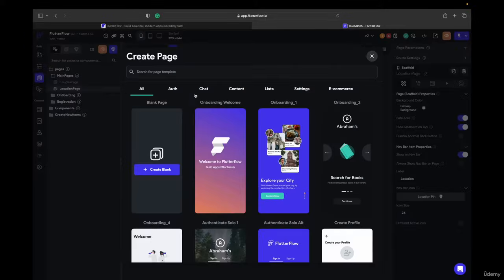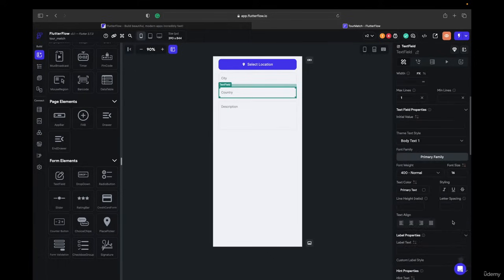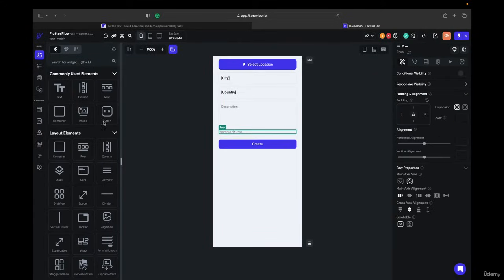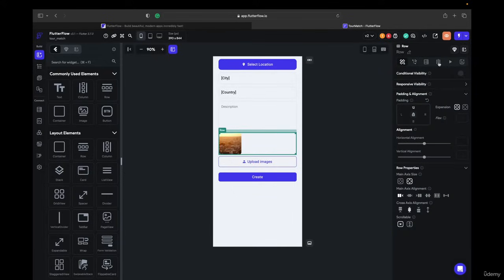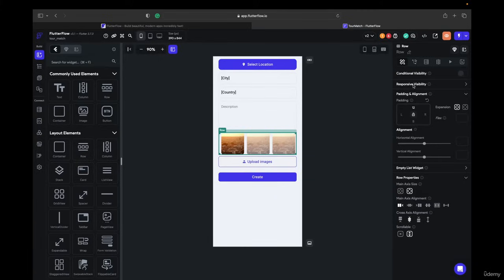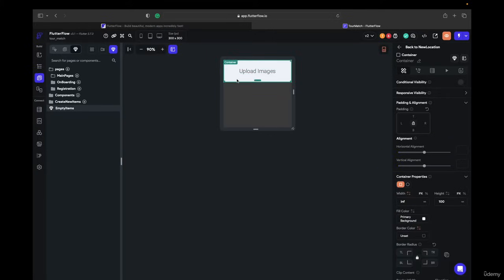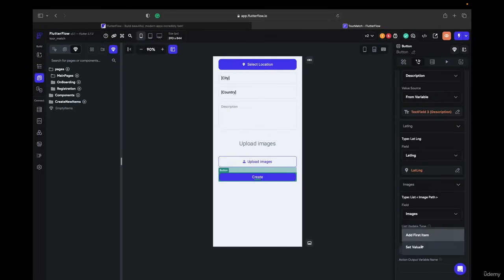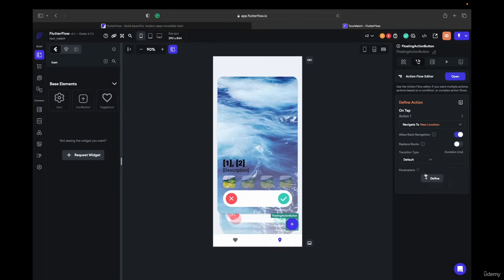Flutter Flow | Part 10 | Creating a New Item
how to create a new item in flutter Flow